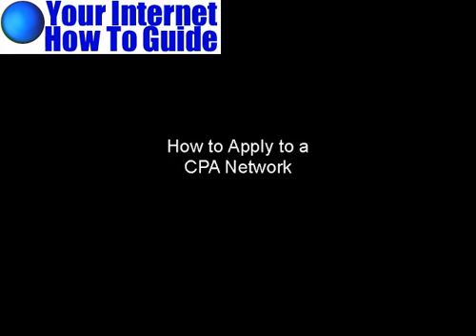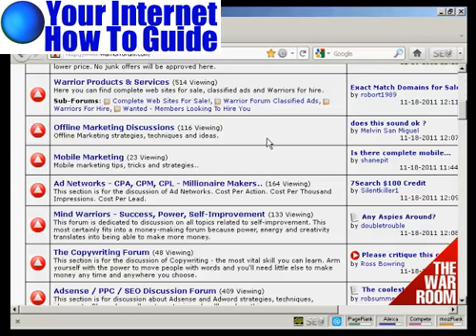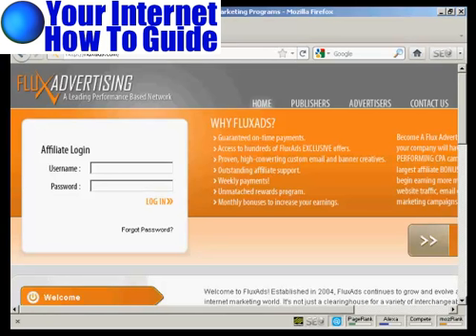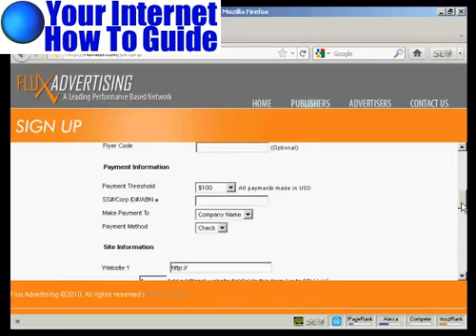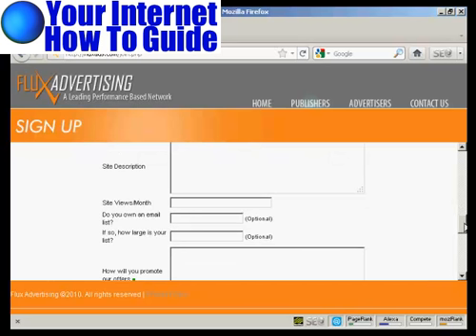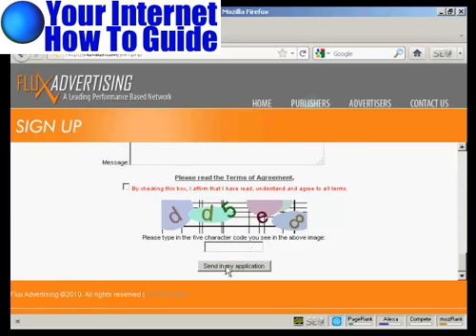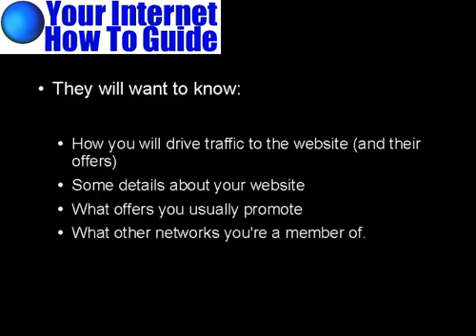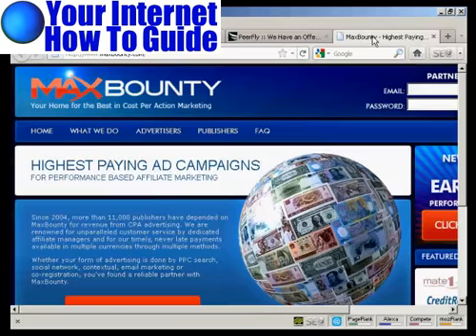The best way to apply to a cpa network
How to apply to a cpa network